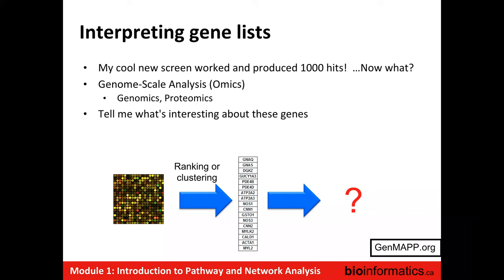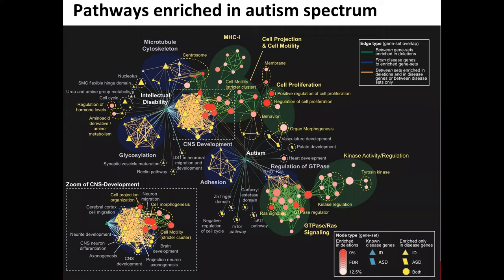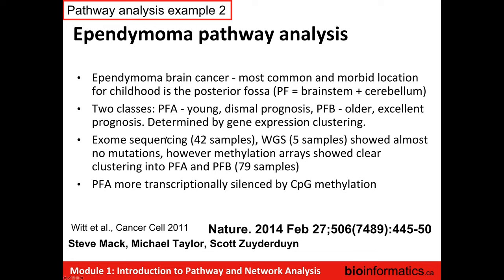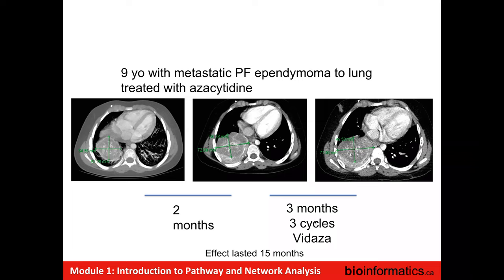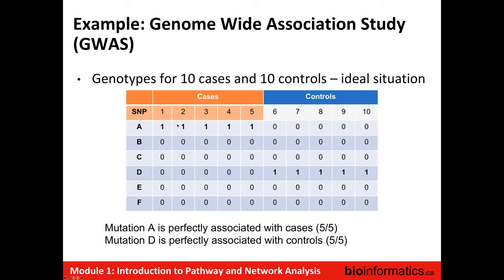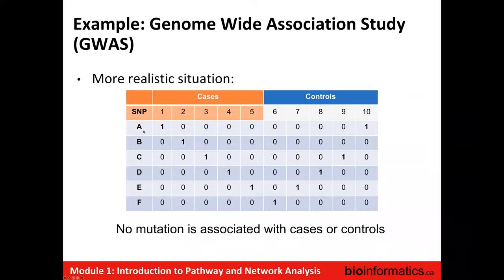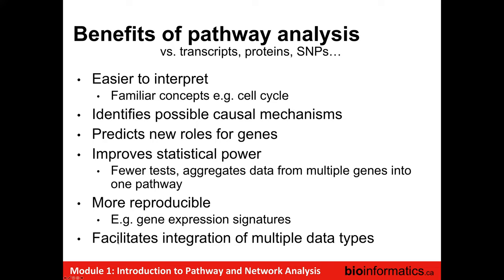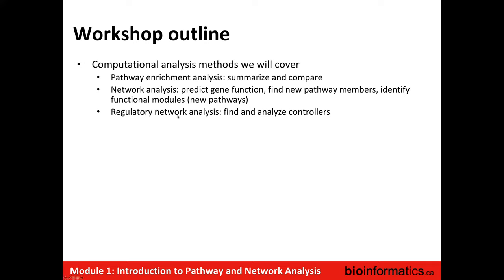CBW’s PNA: Introduction to Pathway and Network Analysis (Day 1 - Module 1)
Canadian Bioinformatics Workshop series:  Pathway and Network Analysis workshops (PNA) (May10-12, 2021) Introduction to Pathway and Network Analysis (Day 1 - Module 1)